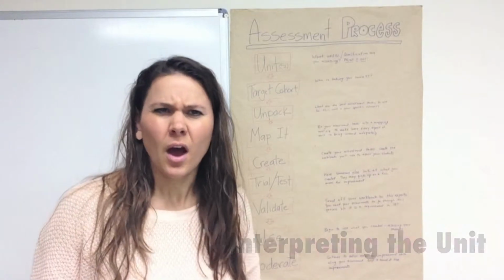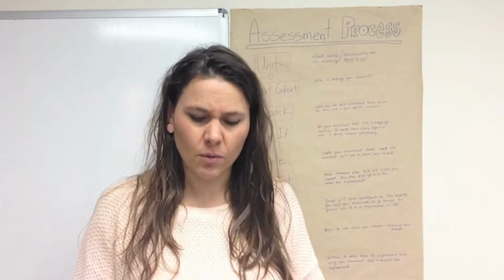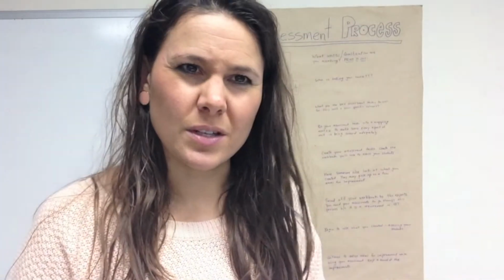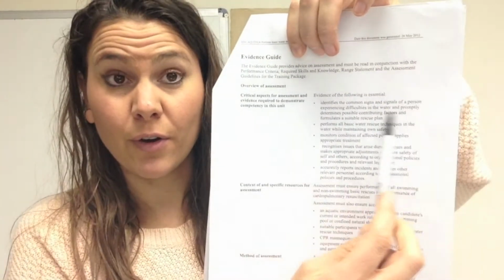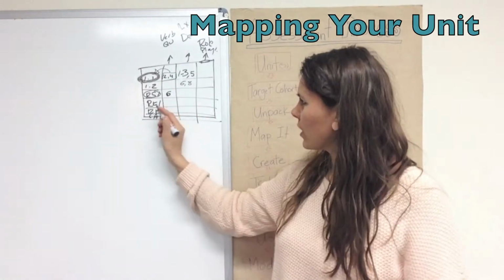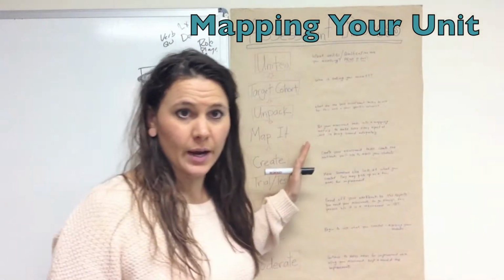Assessment Creation Process - VET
How does a good assessment system get created within the Australian vocational education and training sector?

How does this work using national standards?

What are the steps involved?